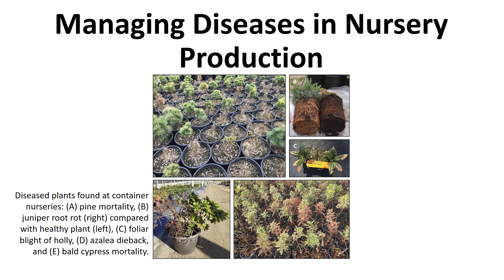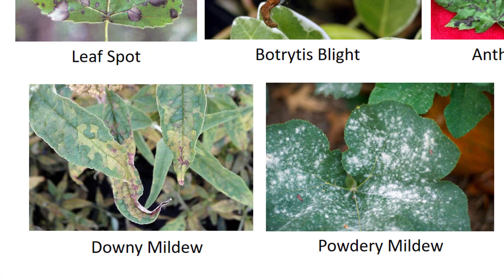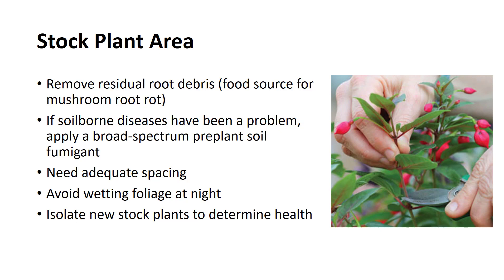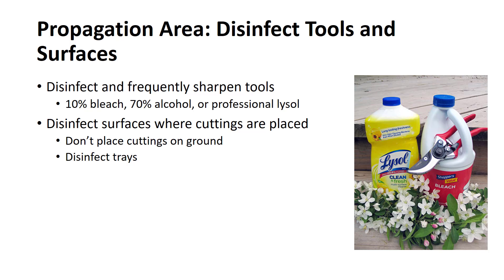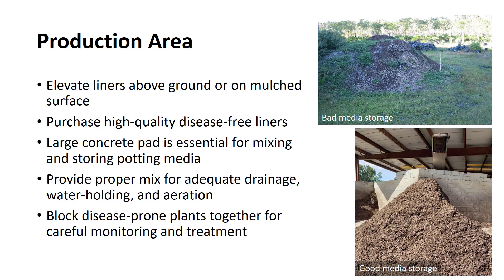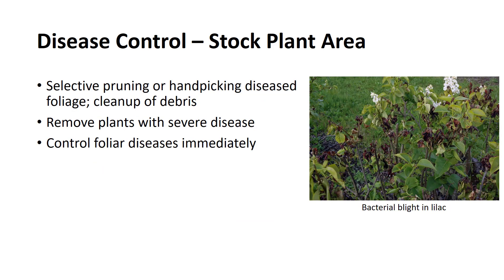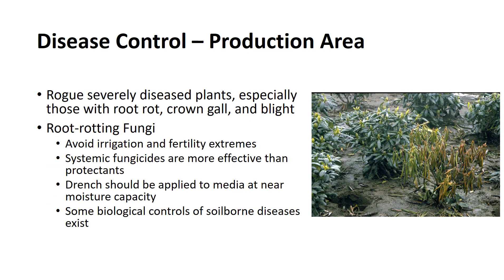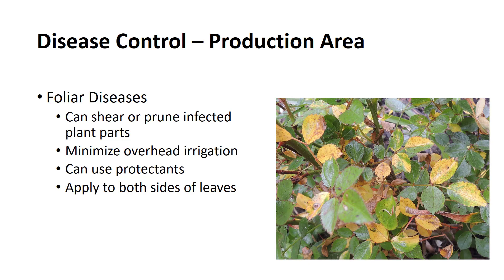Managing Diseases in Nurseries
This video discusses the types of diseases in nursery production, best management practices, monitoring, and control efforts. This is part of the Nursery Operations and Management series.